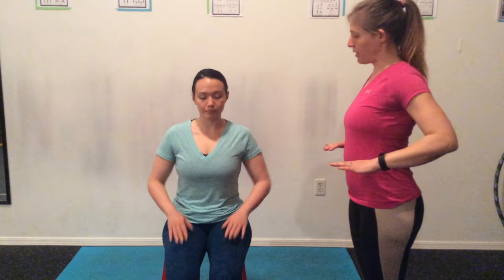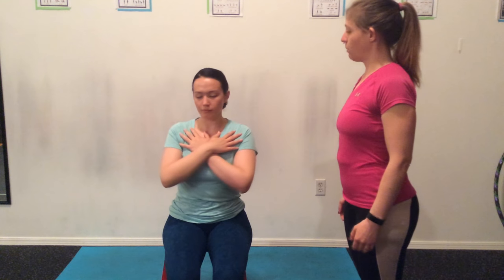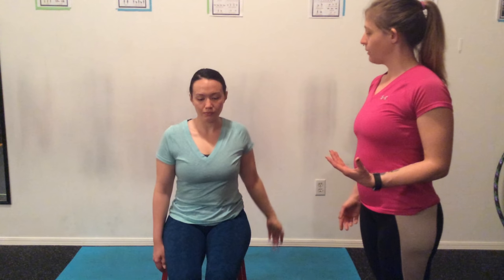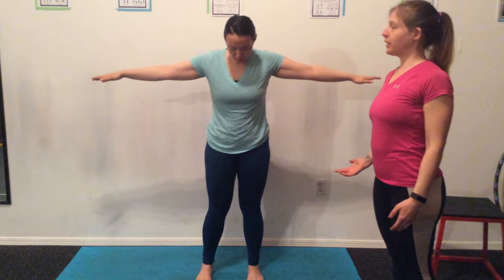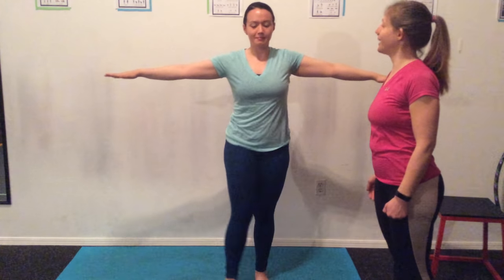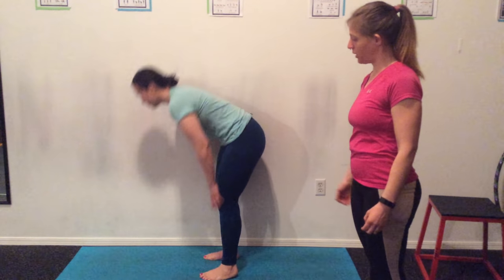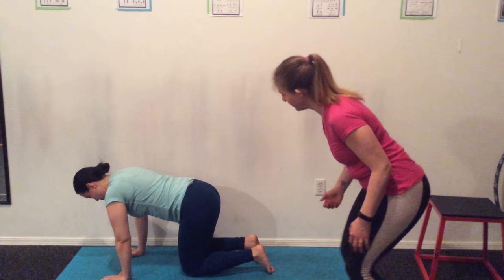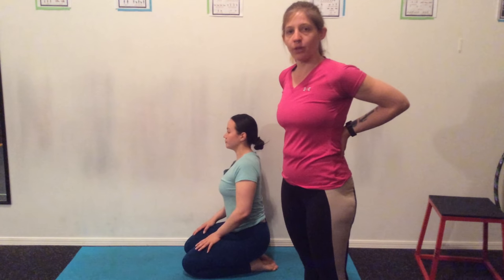Un-desk Your Body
Does a long day of working leave your back and joints unhappy? These six movements may help!

Jeri Jirsa of Everchange Fitness.